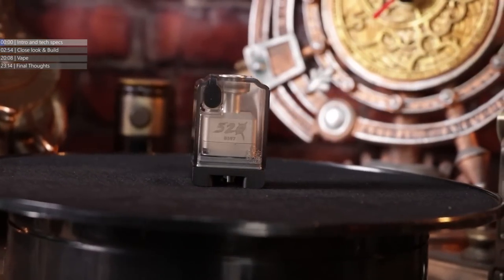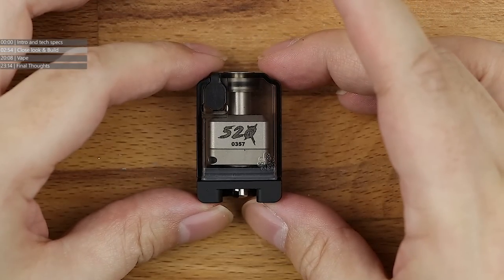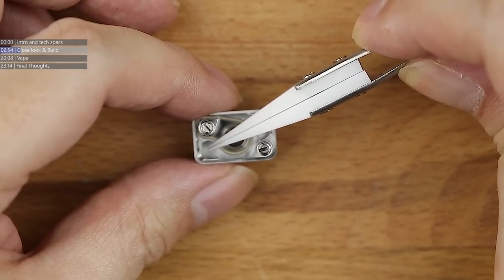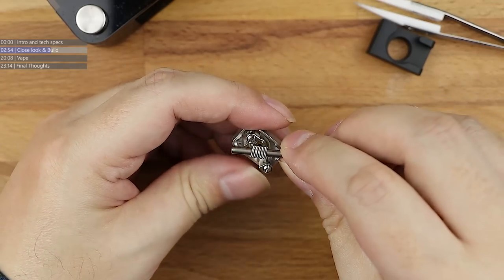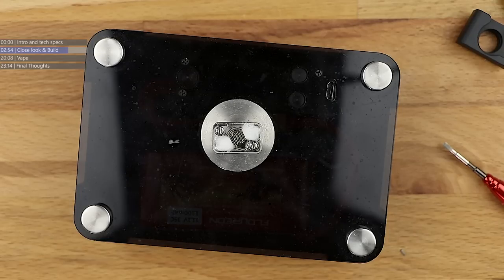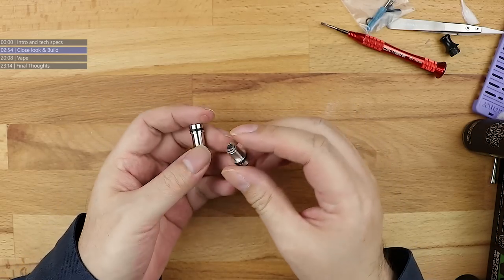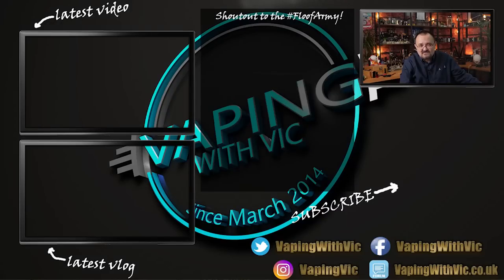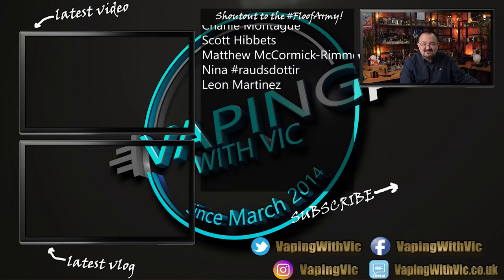Cthulhu 520 - Cthulhu expand their Borotank range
The Cthulhu 520 is the latest in a growing range of Borotanks that have been coming out recently from Cthulhu.

Cthulhu 520 - CHAPTERS

00:00 - Intro and specs
02:00 - Close up and build
20:00 - Vape
23:00 - Thoughts

Legal Notice